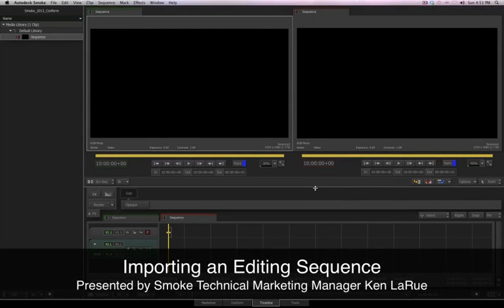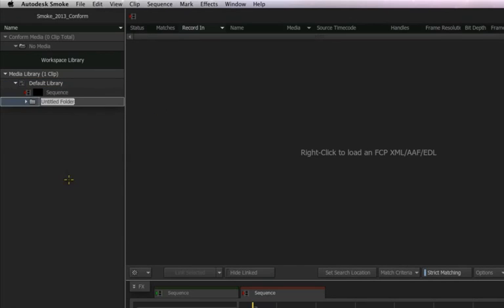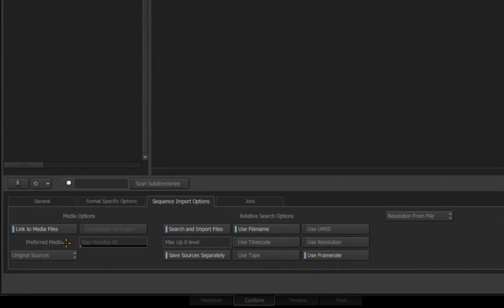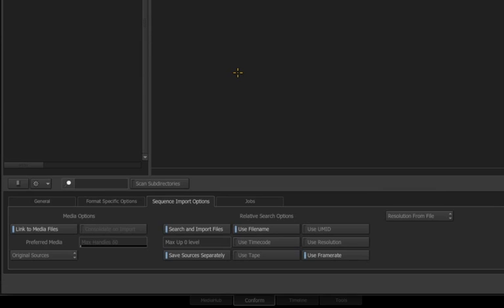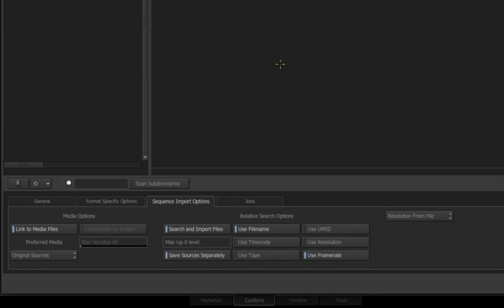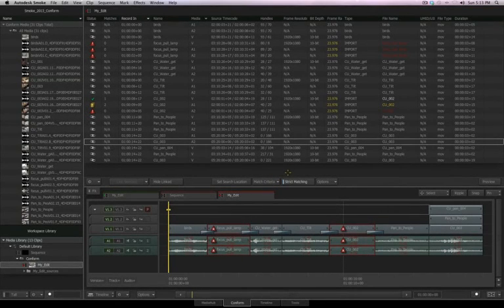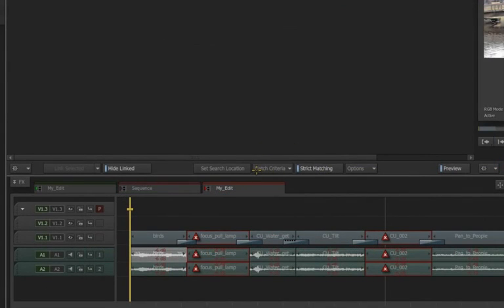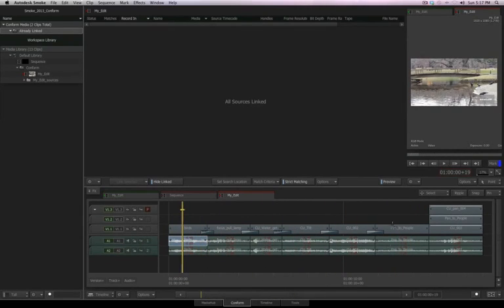Smoke 2013 Conform and editing tools - Conform workflow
Conform from a NLE